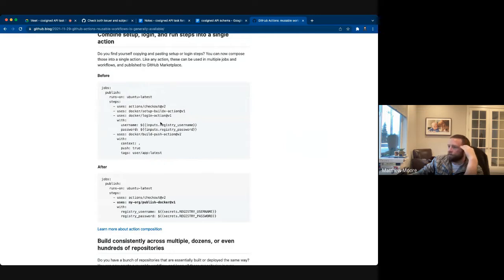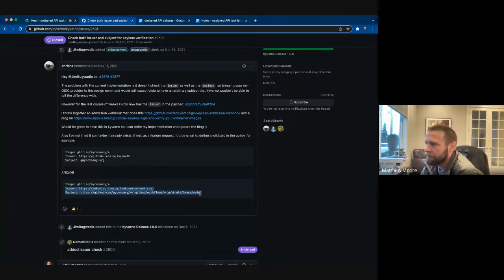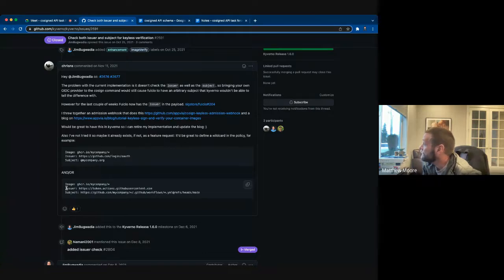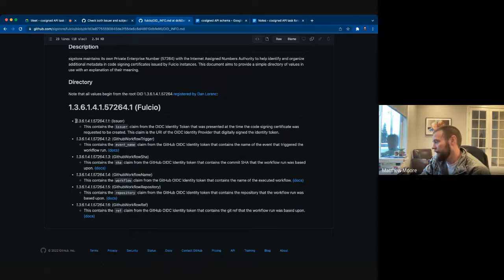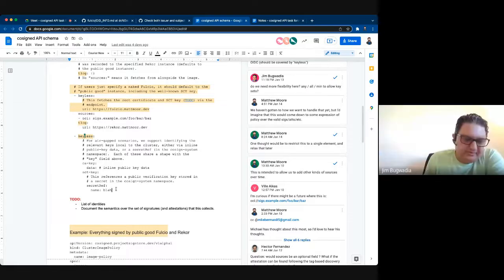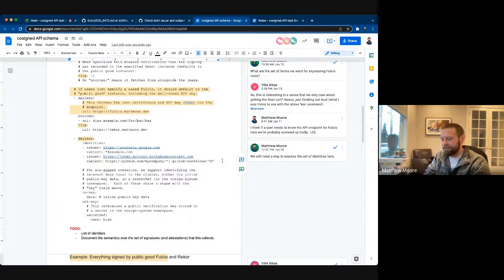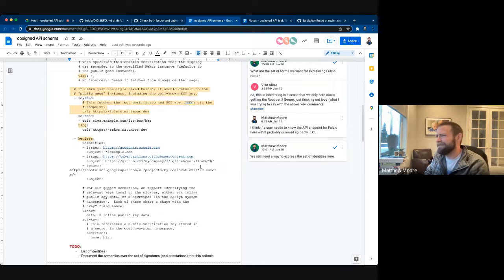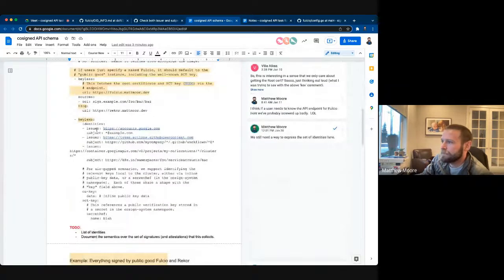Sigstore cosigned API task force 2022-01-24